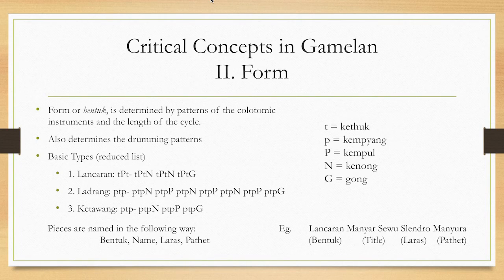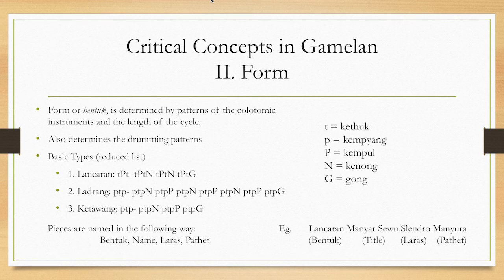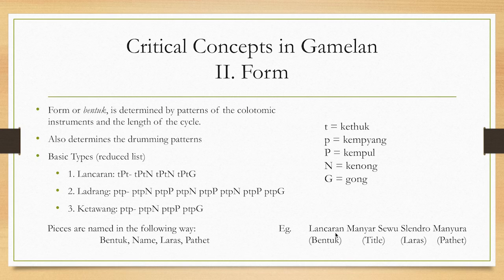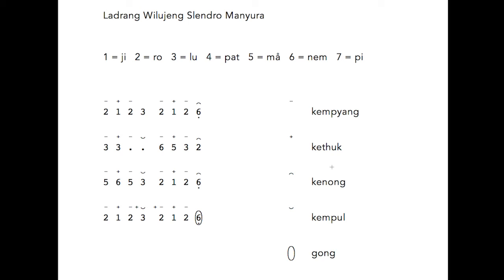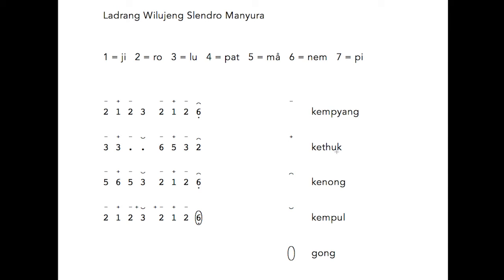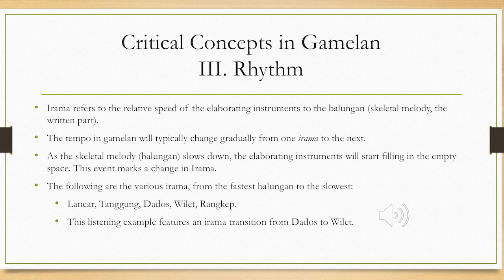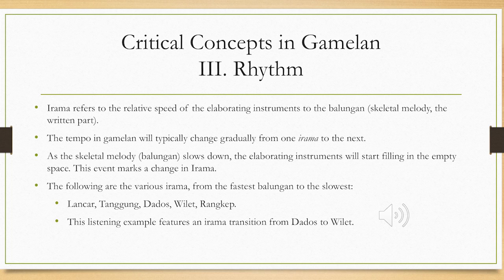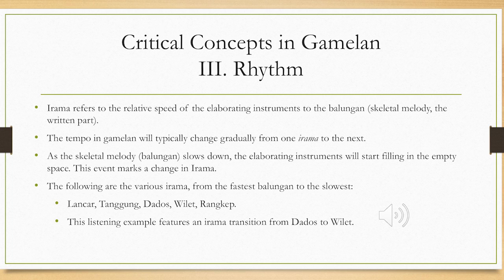Form and Rhythm - Javanese Gamelan Basics 4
This is the fourth video I made while teaching the UCLA Javanese Gamelan course during the coronavirus pandemic in 2021. This video covers the concepts of form (bentuk) and rhythm (irama) in Javanese gamelan. I hope it is helpful for all of you. Any errors are my own.

Menika video ke-4 saking kelas gamelan Jawi ten UCLA. Matur nuwun sanget. Ngapunten menawi wonten kesalahan.